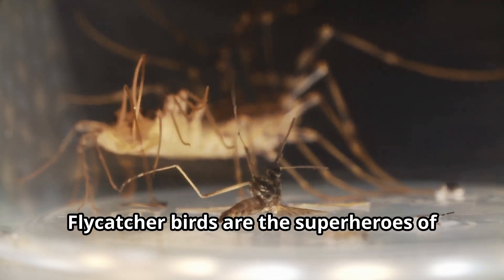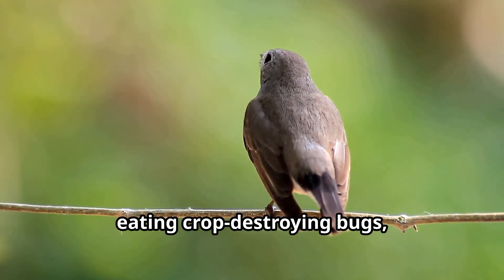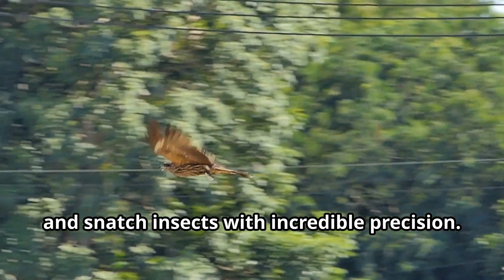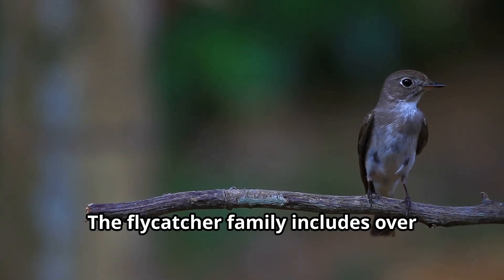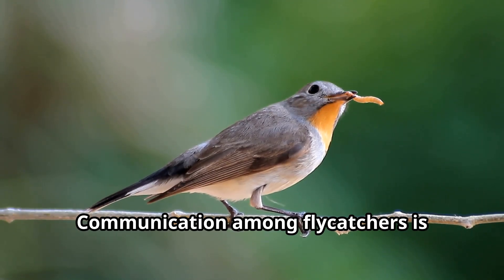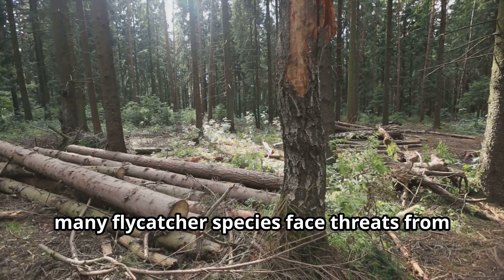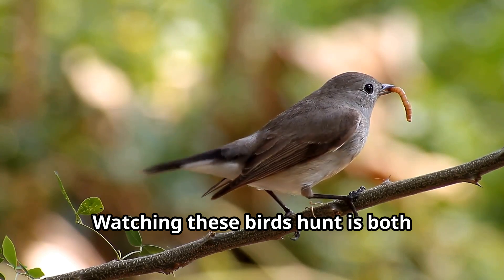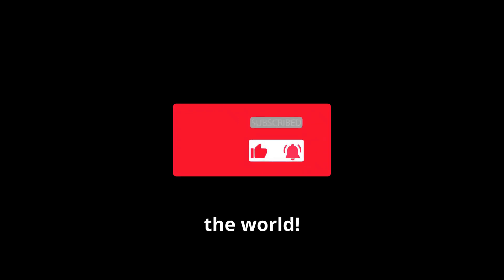🐦 Flycatcher Birds: Insect Ninjas with Super Speed Vision! ⚡ | Fun Animals for Kids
📘 Learn All About Flycatcher Birds | Nature’s Fastest Insect Catchers! 🐞🐦
Get ready to meet the flycatcher birds—tiny, lightning-fast insect hunters with superhero reflexes! 🦸‍♂️🐦 These birds can spot bugs from over 50 feet away and snatch them midair in a flash. Their super eyesight and hovering flight skills make them amazing to watch and perfect for teaching kids about bird adaptations and animal agility. Some flycatcher species eat over 1,000 insects a day—talk about natural pest control!

From forests and deserts to city parks, flycatcher birds are found nearly everywhere except Antarctica. 🗺️ They remember the best bug-catching branches, use beak bristles like tiny nets, and fiercely protect their territories—even against larger animals. With over 400 species worldwide, flycatchers are a massive bird family full of clever, resourceful creatures that kids will love learning about.

🎬 Video Highlights:
🐦 Flycatchers catch insects midair with superhero accuracy!

👁️ Can spot tiny flying bugs from over 50 feet away.

🛑 Special wing shapes let them hover like helicopters.

🪶 Bristles near their beaks trap insects like little nets.

🌍 Found on every continent except Antarctica.

🏠 Some species nest on human-made structures like porches and buildings.

📍 Create mental maps and return to favorite hunting perches.

🗣️ Mimic other birds' calls to trick predators or rivals.

🐣 Parents feed their chicks up to 400 times a day!

🌿 Help farmers by eating crop-destroying insects naturally.

❓ Flycatcher Bird Fun Facts | Questions Answered in This Video! 🧠
How do flycatcher birds catch bugs in midair?

What makes the flycatcher's vision better than most birds?

How many insects can one flycatcher eat each day?

Why are flycatchers important for farmers?

What are rectal bristles and how do they help flycatchers?

Where can you find flycatcher birds around the world?

How do flycatchers remember their favorite hunting spots?

What makes the wings of flycatcher birds unique?

How do flycatchers communicate with each other?

What sounds can flycatchers mimic to protect themselves?

How do flycatcher parents take care of their chicks?

Why do flycatchers symbolize cleverness in Native American stories?

What threatens the survival of flycatcher birds today?

How does pesticide use affect flycatcher populations?

Why is protecting natural habitats important for flycatcher birds?

🌟 Sky Hunters of the Wild | Why Flycatchers Are Amazing! 🐦✨
Flycatcher birds are real-life aerial acrobats with super senses, smart behaviors, and fascinating family lives. From their quick thinking to their helpful role in ecosystems, these birds show kids how animals use adaptation, memory, and teamwork to thrive. Learning about flycatchers connects us to nature—and reminds us how even small birds can play a big role in protecting the planet! 🌎💚